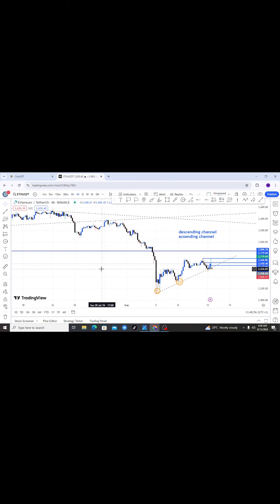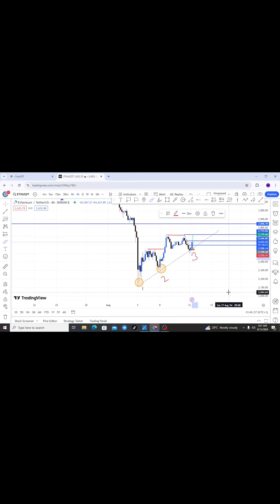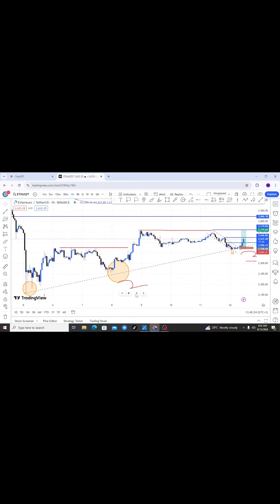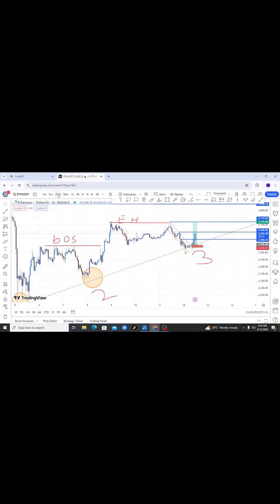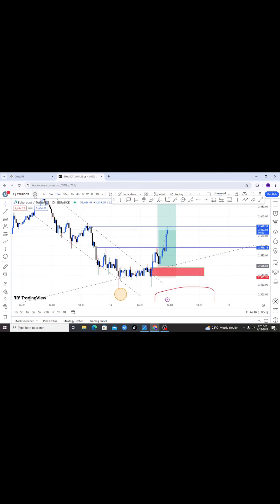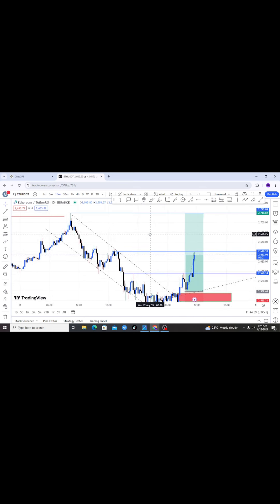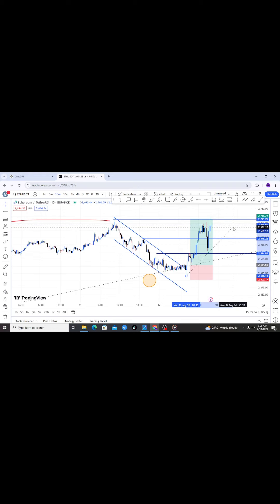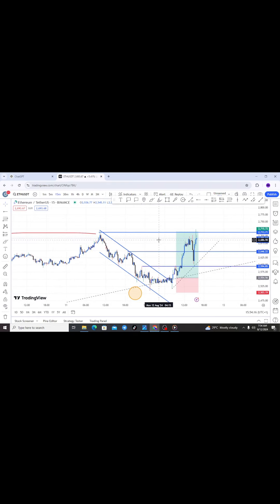Grow your $5 - $50 using this simple trading strategy, this works every time 💯 % accuracy.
Top Airdrops I'm Farming Right Now

🔮Tapswap ►
Preton ►
Memefi►
 Iceberg►
Yescoin ►
 Pixel ►
      Bnbcold wallet ►
🥷Hamster kombat ►

🍀 Grass ►
🎈 Bubble ►
🍄Pixel ►
👾 Param Labs ►
⭐ Beyond

https://
purpose only ok Please do your own due diligence personal research too: therefore, me or my channel is in no way responsible for your actions profit or  LOSS

IGNORE THIS
hamster kombat,hamster kombat mining withdrawal,hamster kombat обзор,hamster kombat mining,how to invite friends in hamster kombat,cryptocurrency,hamster kombat daily combo,hamster kombat withdrawal,yaramish,How to invite friends on hamster kombat~ New Airdrop,make money online,how to make money online,earn money,how to mine bitcoin on andriod,usdt,bitcoin,crypto airdrop guide,solana,tap swap,hamster kombat CLICK HERE TO START FARMING:

USEFUL LINK⛳️ ht

🔮Tapswap ► https://
Preton ►https:/
🥷Hamster kombat ►

🍀 Grass ►https://
🎈 Bubble ►https
🍄Pixel ►https://
👾 Param Labs ► ht
⭐ Beyond (